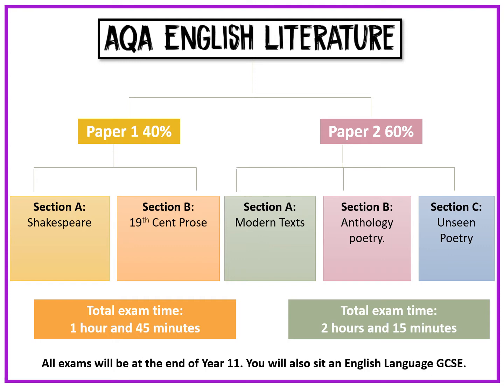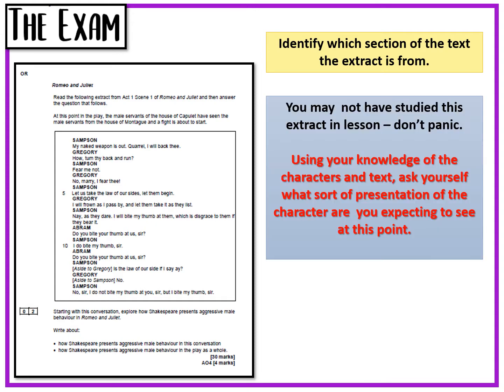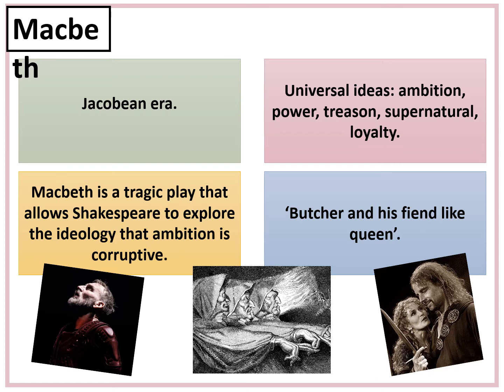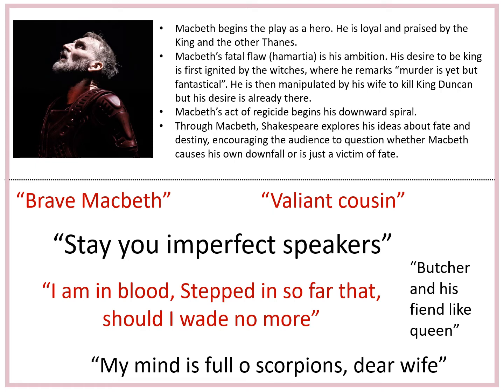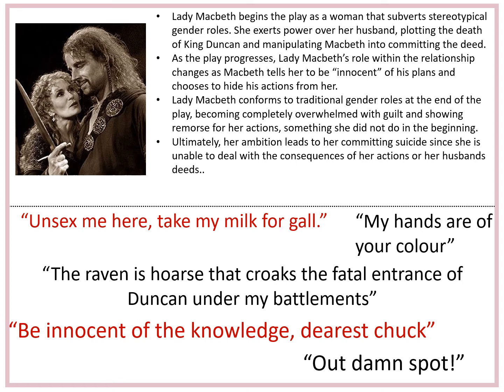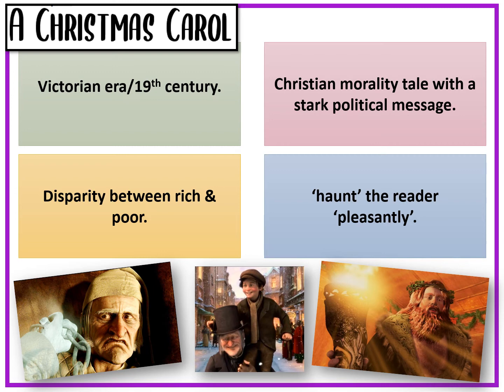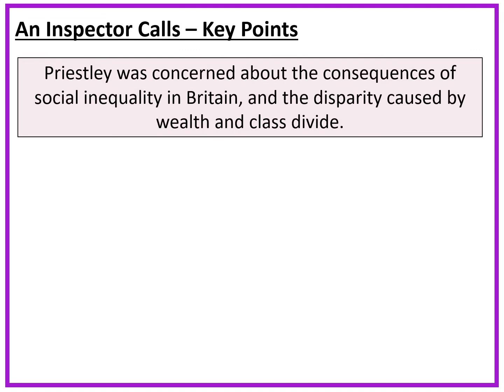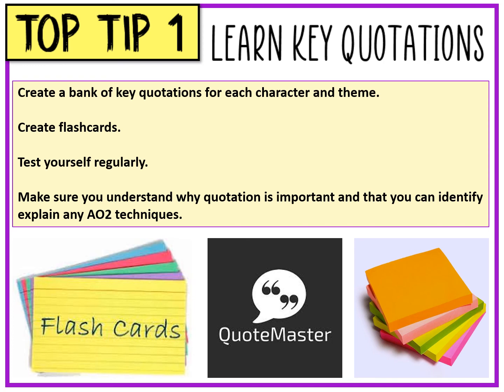St Patrick's year 11 - English Literature